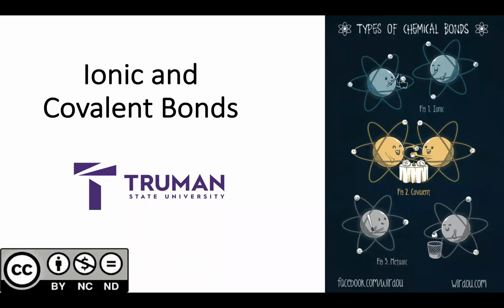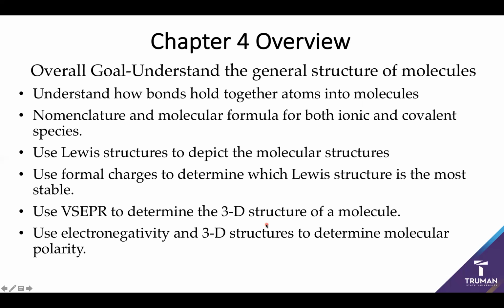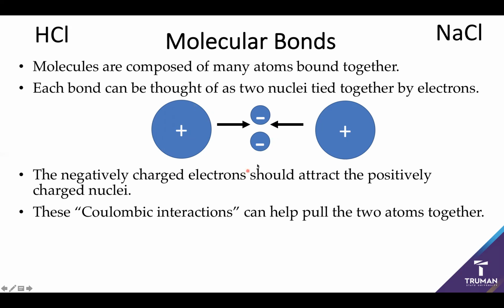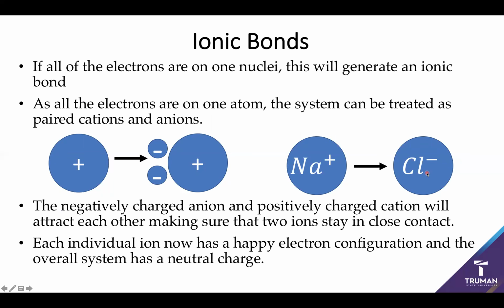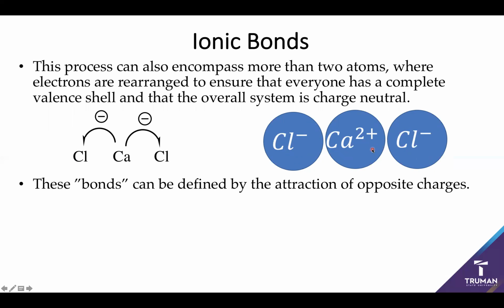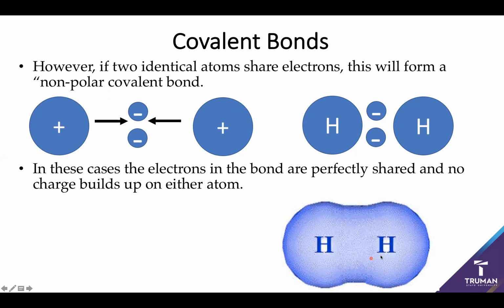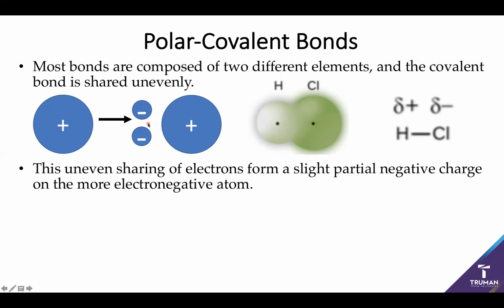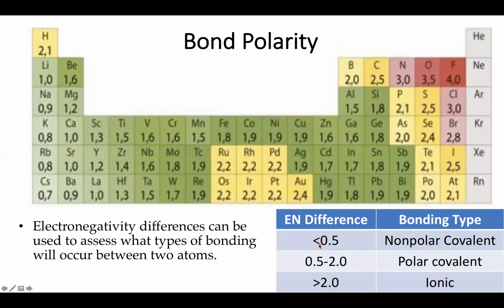4.1-Ionic and Covalent Bonds